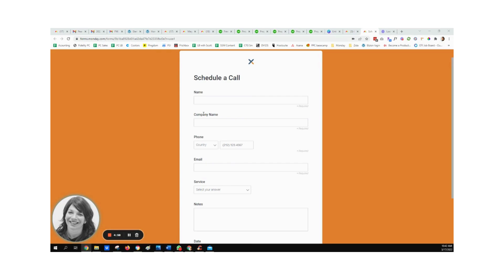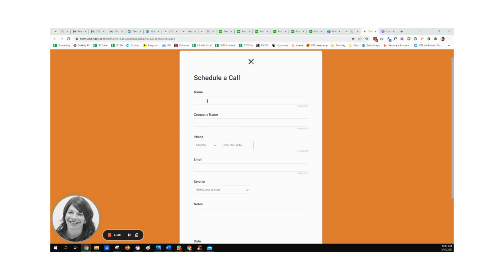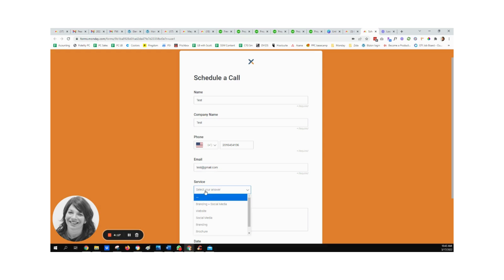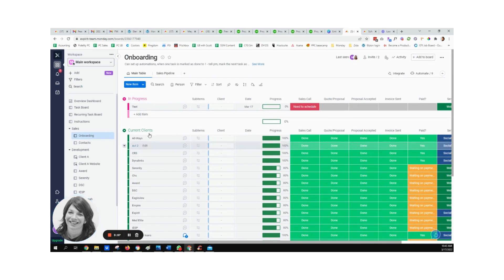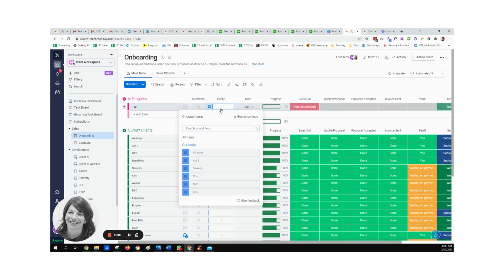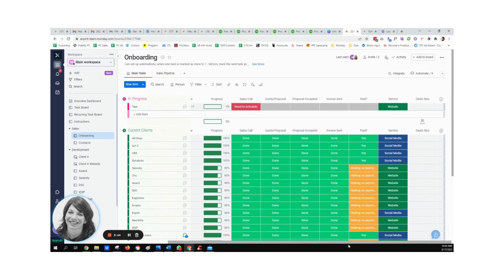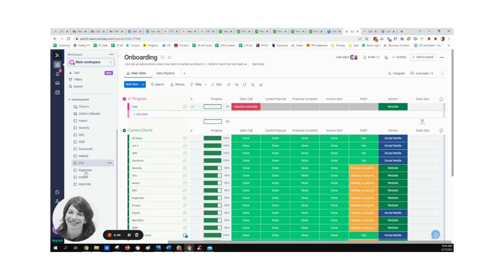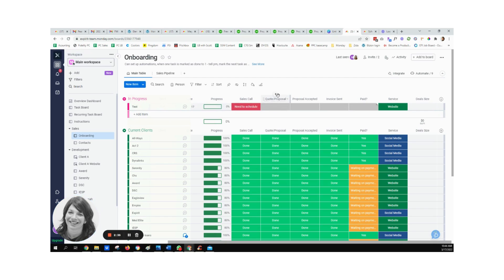Client Onboarding Using monday.com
In this video, we will demonstrate how a business uses monday.com to establish a structured workflow for client onboarding. You'll see how the platform helps create efficient onboarding processes, enabling smooth transitions for new clients. Tune in to understand how to leverage monday.com to improve your client onboarding experience.

*FREE RESOURCES*

*RELATED SEARCHES*